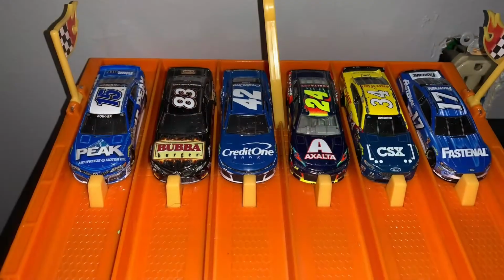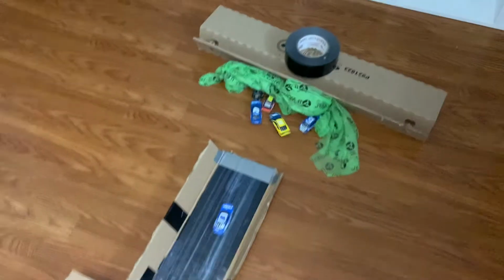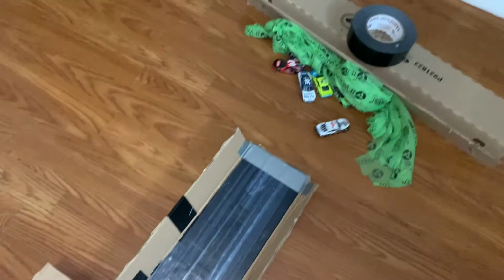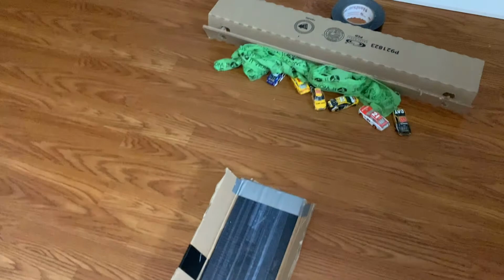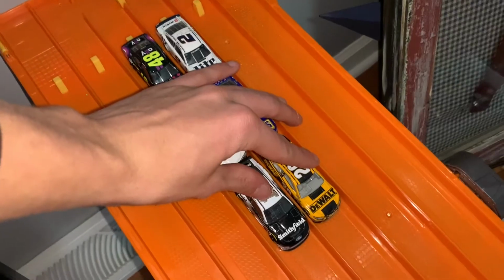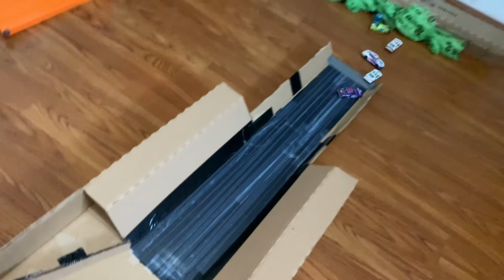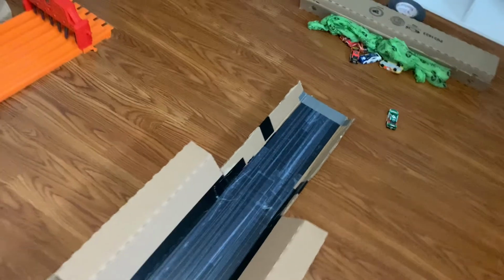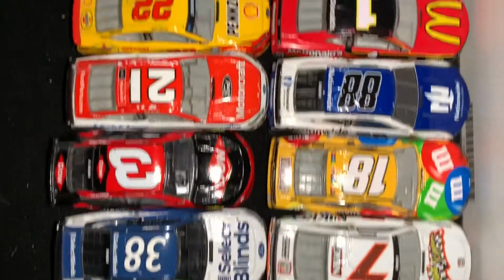NASCAR DRAG RACING SERIES (Round 1/3) Race 1